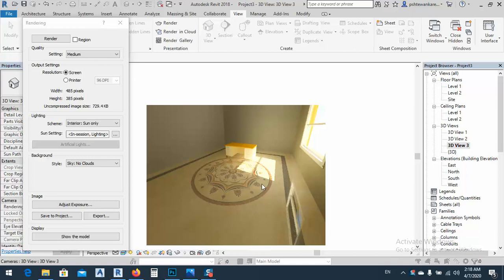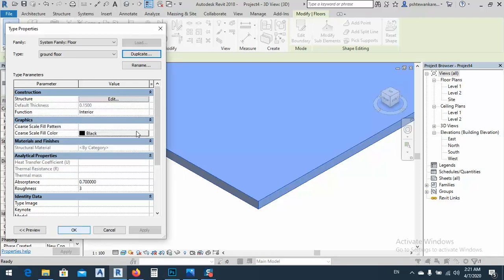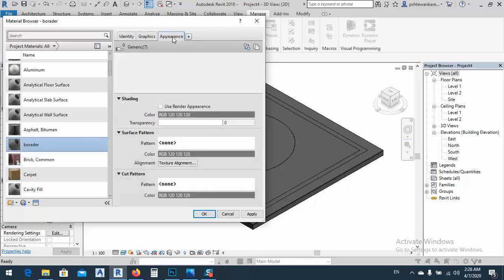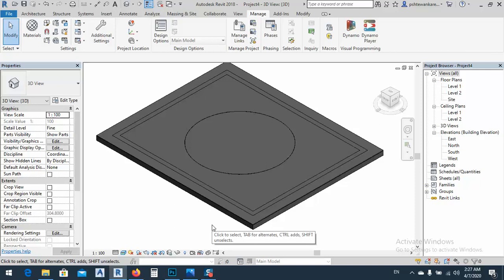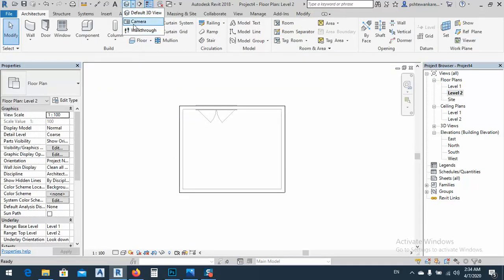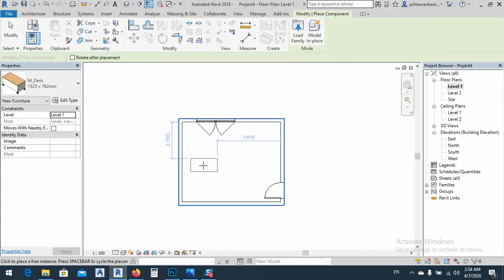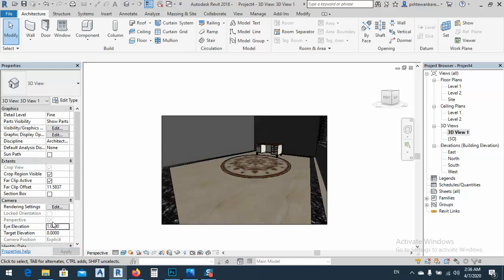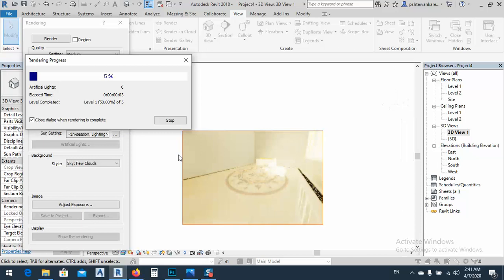Water jet marble texture in Revit